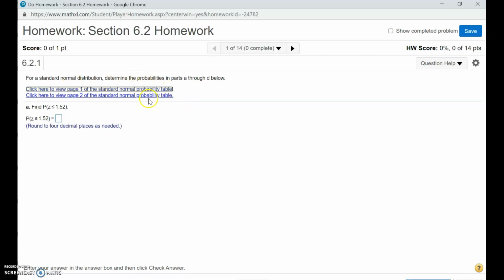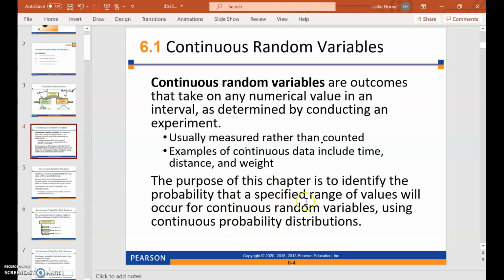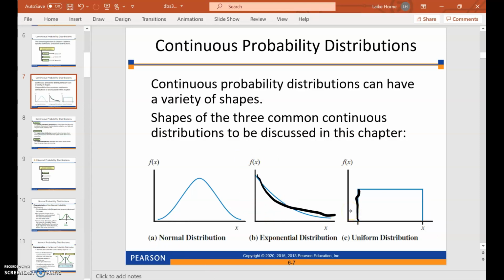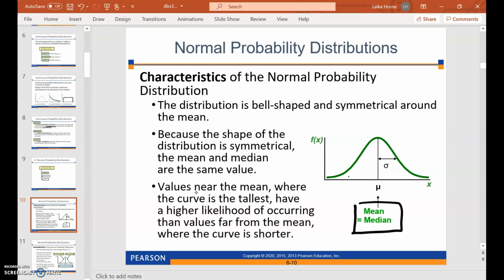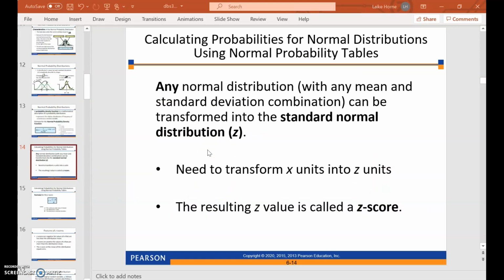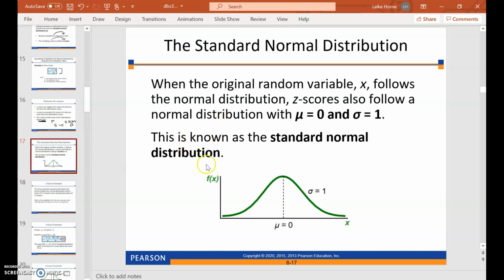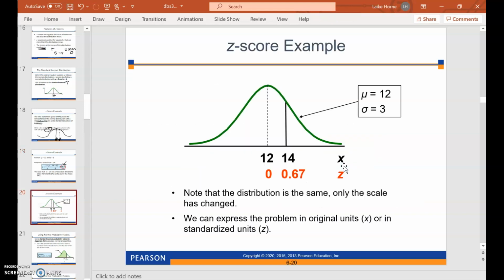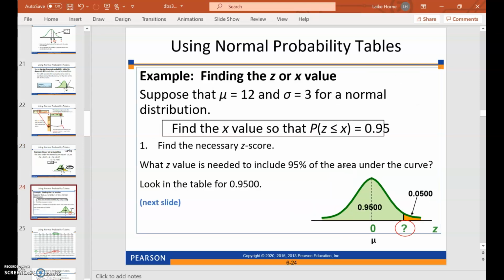Overview of a Normal Probability Distribution